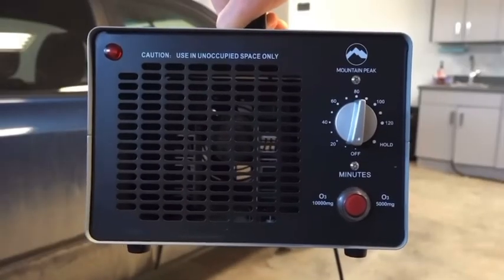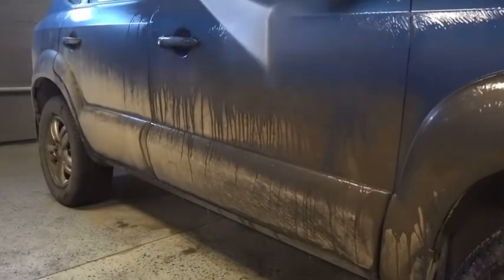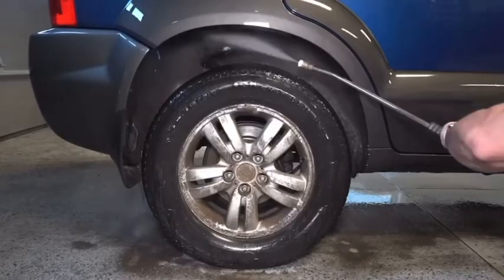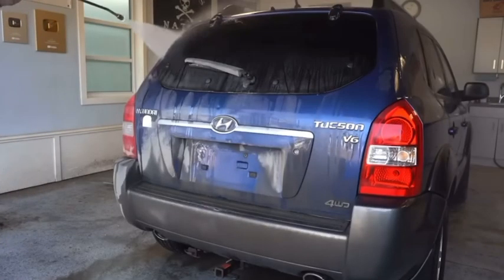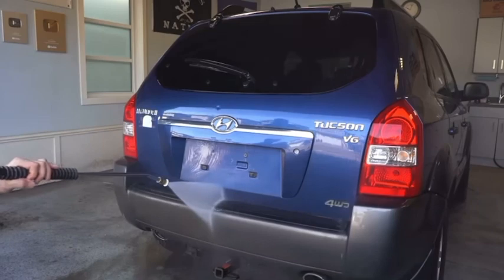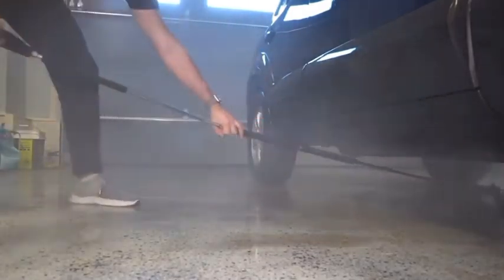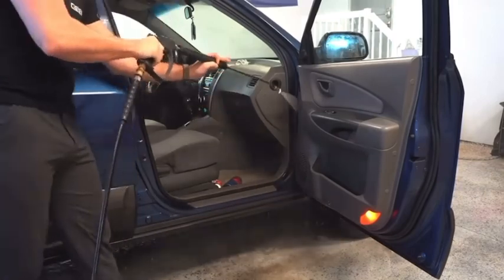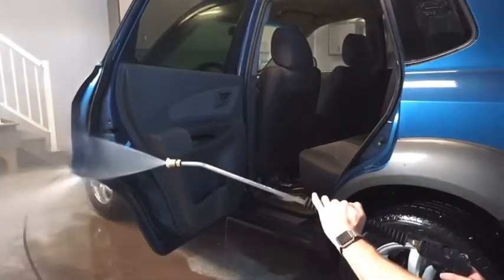Full car wash by Autoflege II online car washing platform in delhi ncr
Onlinr car washing platform in delhi ncr